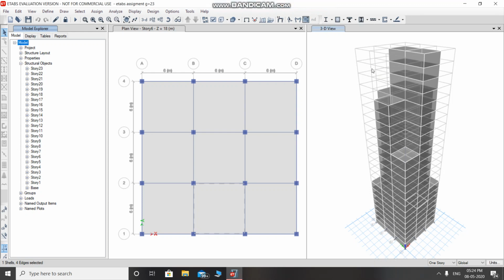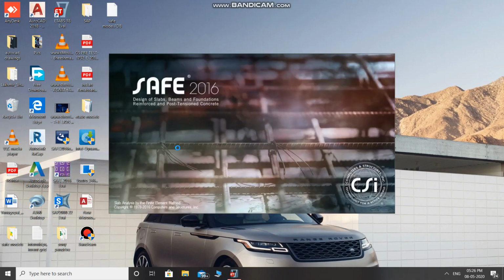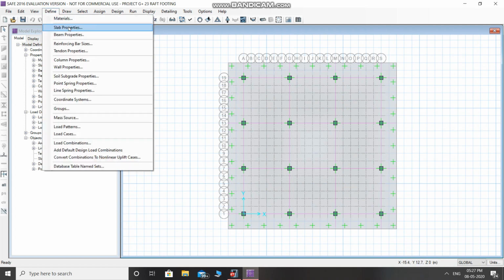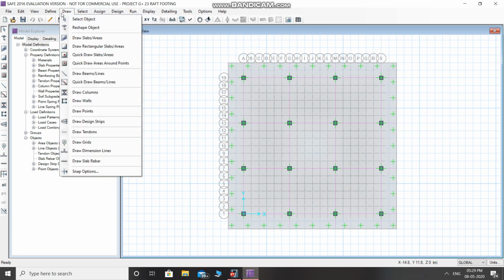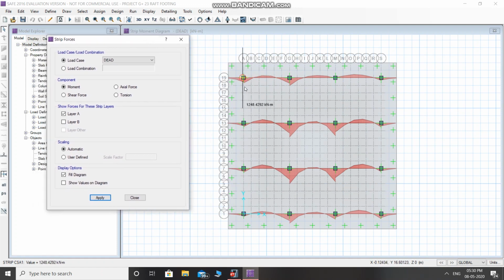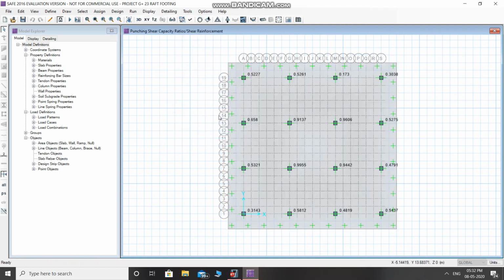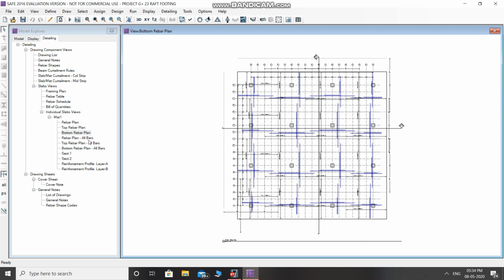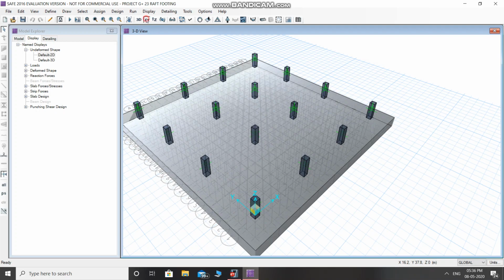FOUNDATION DESIGN PROJECT ASSIGMENT FOR SKYFI LABS ONLINE COURSE BY S VAMSI